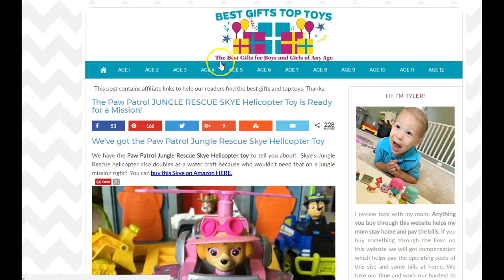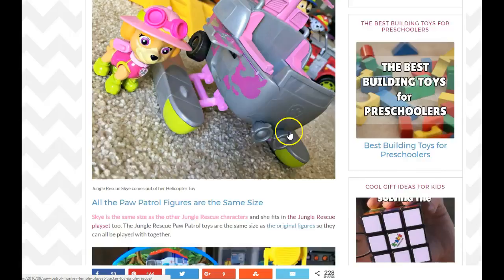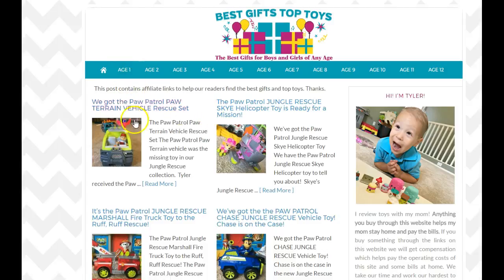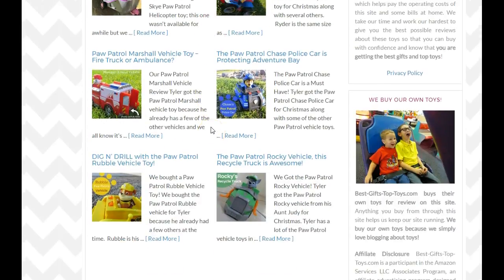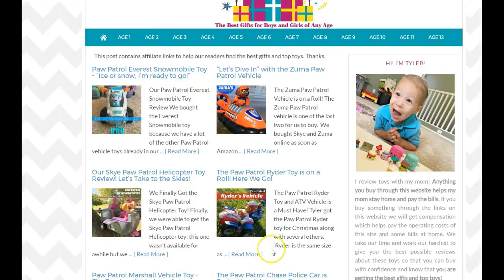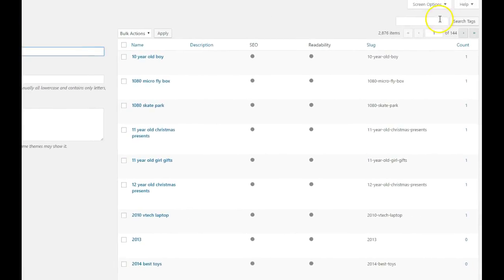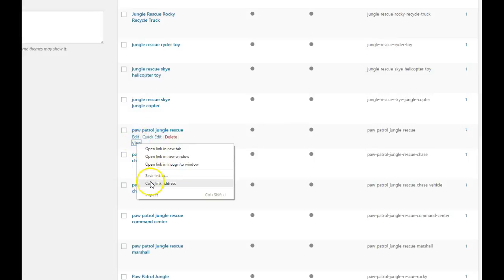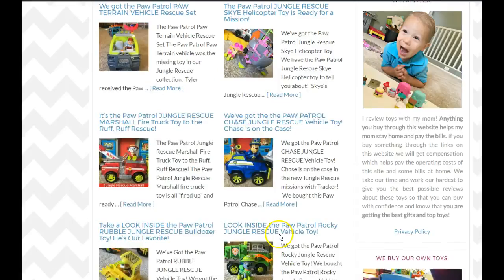How to Use Your Tags in Wordpress (Instead of Creating a Category)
Using your tag pages to group posts together instead of creating a new category.    This trick has helped me increase my page views and helps my SEO because it makes the site easy to crawl.